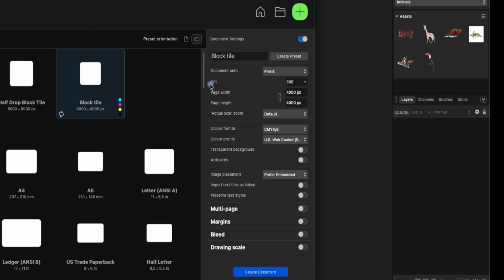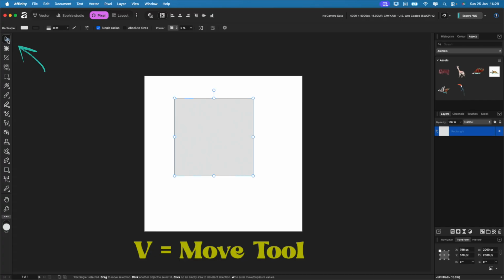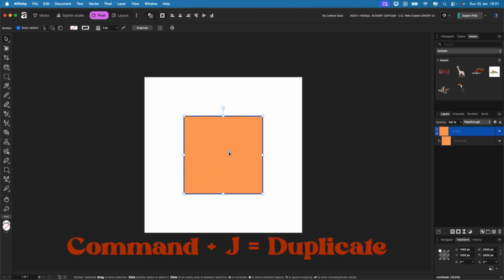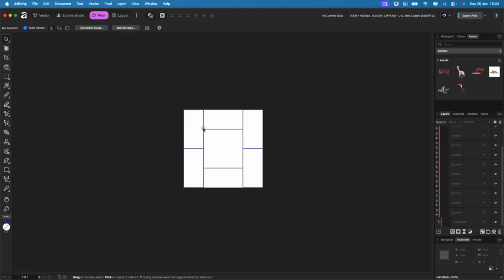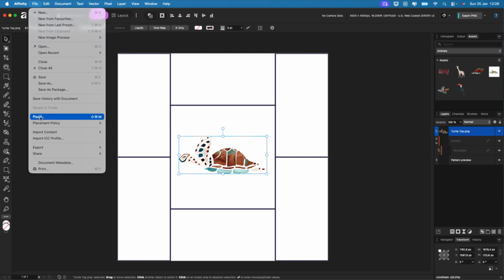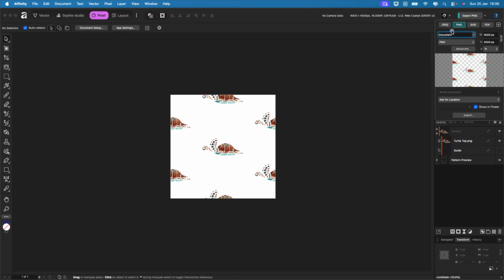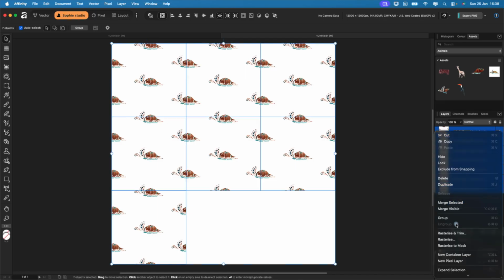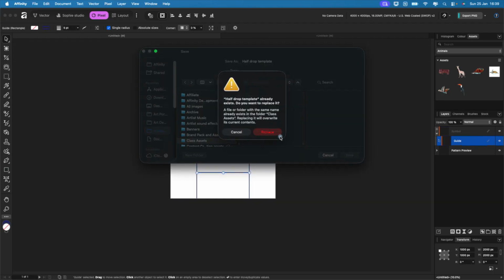Create a Half Drop Repeat Pattern in the NEW AFFINITY APP (Using Symbols)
In this video, I’ll show you how to create a half drop seamless pattern in Affinity Studio, covering crucial techniques like setting up guides and utilizing a live pattern preview. You'll learn the process of creating symbols and generating a pattern file, making this a comprehensive affinity tutorial for anyone interested in repeat pattern creation. This guide will help you master pattern design and create seamless patterns with ease.

Time Stamps:
01:04 - Create Template
03:23 - Create a symbol
04:36- Create pattern preview
09:42 - Exporting
10:40 - Test pattern & create pattern file
12:58- Final edit to make it a template

About Xcanyonn

I’m Sophie — an artist and educator sharing creative tutorials that make digital design approachable.

From Affinity tutorials to print-ready workflows, my goal is to help you build your confidence one skill at a time.

🌿 Go beyond, create within.